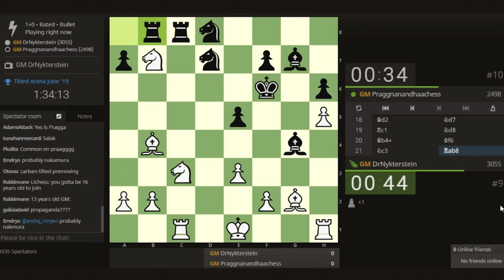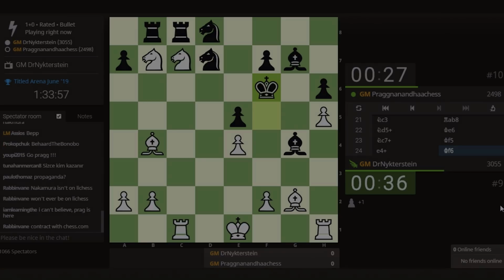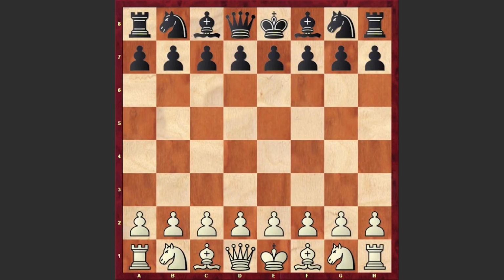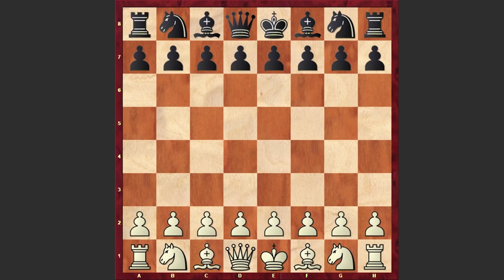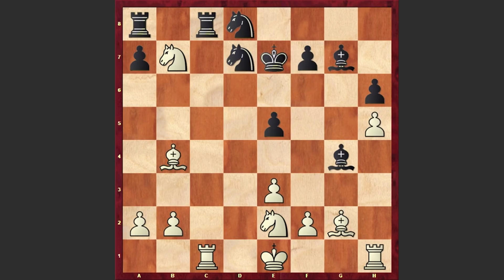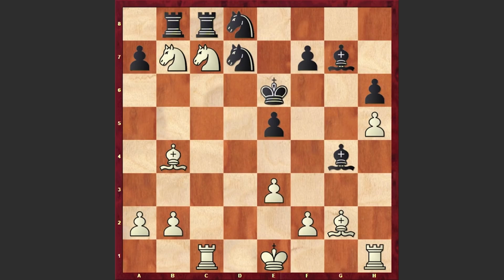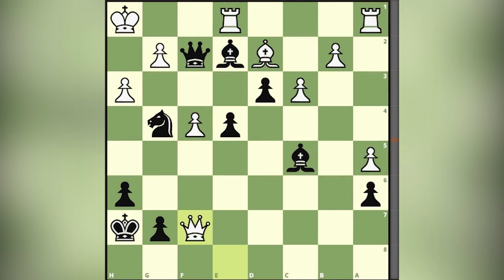Carlsen vs Praggnanandhaa! Carlsen Goes For Grob's Attack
In this video I am covering a bullet game from recent Lichess Titled Arena June '19 where the reigning World Chess Champion Magnus Carlsen faced Indian chess prodigy GM Rameshbabu Praggnanandhaa! As always Carlsen had a lot of fun experimenting with various irregular chess opening and in this game he chose the hyper-aggressive Grob's Attack! On move 10 Praggnanandhaa makes a mistake allows White d-pawn to step forward after which starts to face serious problems! Carlsen wins the game with an impressive king hunt! In the end of the video you can solve the daily puzzle!
Magnus Carlsen (3055) vs Rameshbabu Praggnanandhaa (2498)
Titled Arena June '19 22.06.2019
A00 Grob Opening
1. g4 g6 2. Bg2 Bg7 3. h4 e6 4. h5 gxh5 5. gxh5 h6 6. e3 Ne7 7. d4 d5 8. Ne2 Nbc6 9. c4 dxc4 10. Na3 e5 11. d5 Nb8 12. Nxc4 Bg4 13. d6 Nec6 14. dxc7 Qxc7 15. Qd6 Qxd6 16. Nxd6+ Ke7 17. Nxb7 Rc8 18. Bd2 Nd7 19. Rc1 Nd8 20. Bb4+ Kf6 21. Nc3 Rab8 22. Nd5+ Ke6 23. Nc7+ Kf5 24. e4+ Kf6 25. Ne8+
 1-0